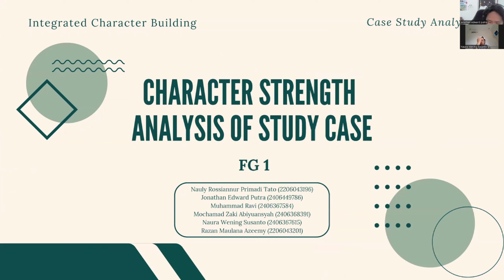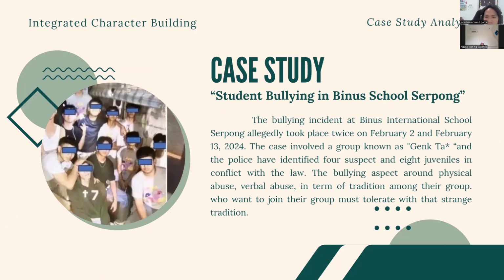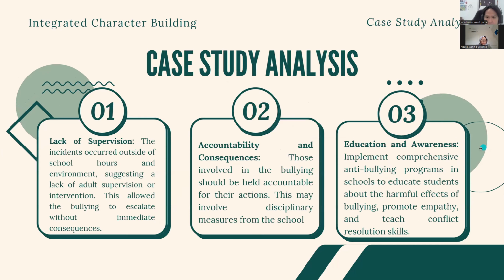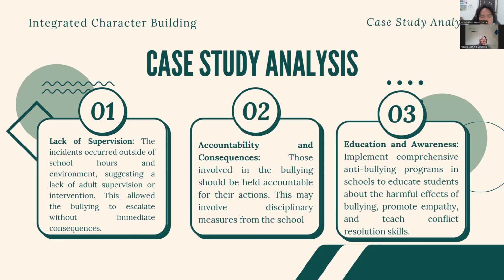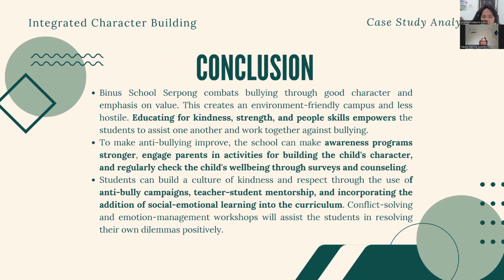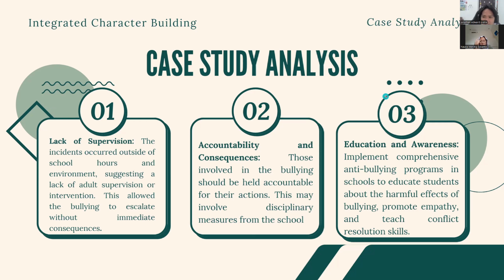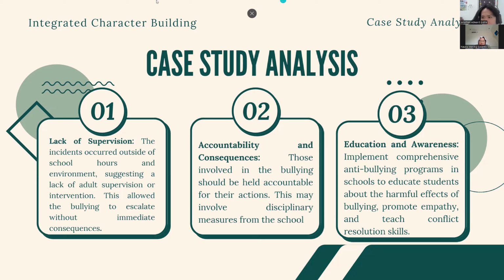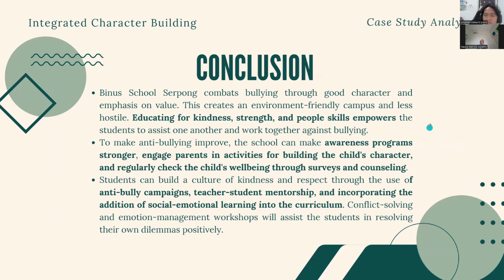FG 1: Character Strength & Virtues